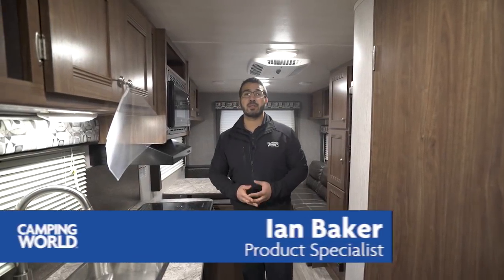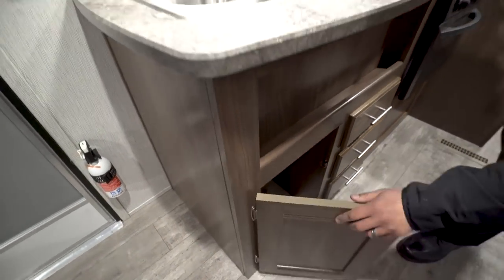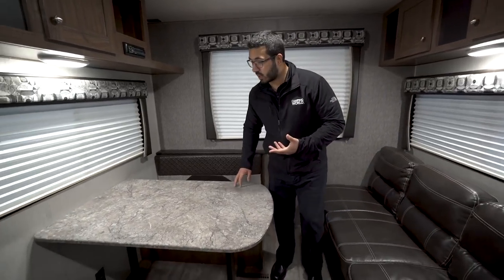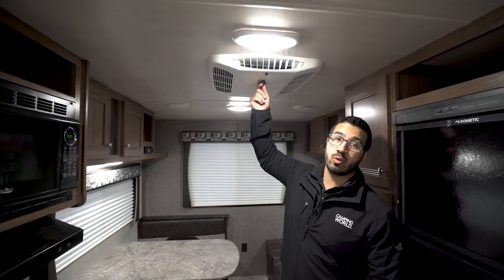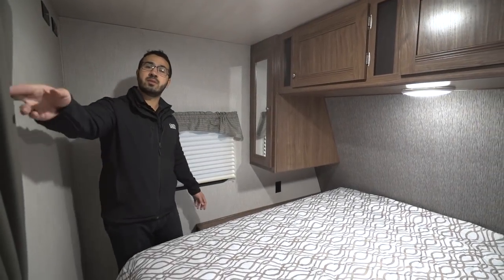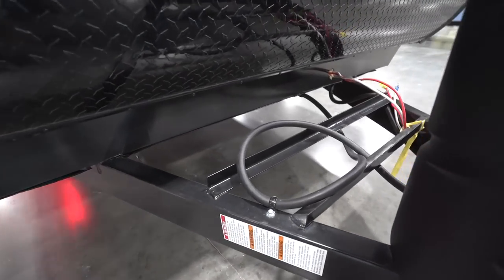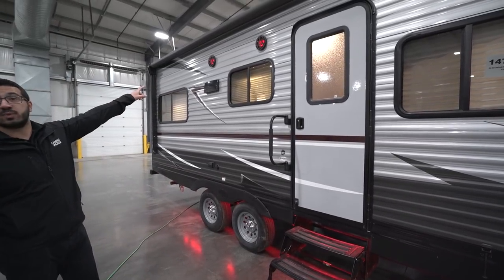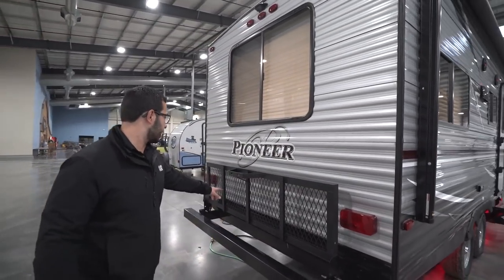2018 Heartland Pioneer RD210 | Travel Trailer - RV Review: Camping World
This lightweight little RV is great for friends and family! With both a dinette and sofa you can entertain and have plenty of sleeping space all for under 5k lbs. The Pioneer RD210 is exactly what you were looking for!